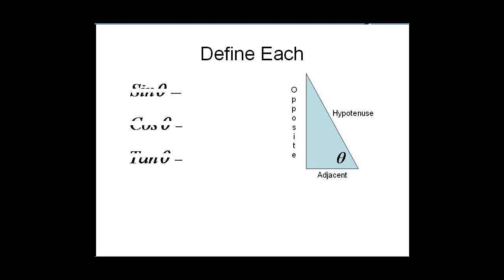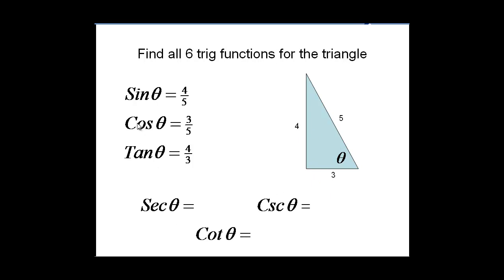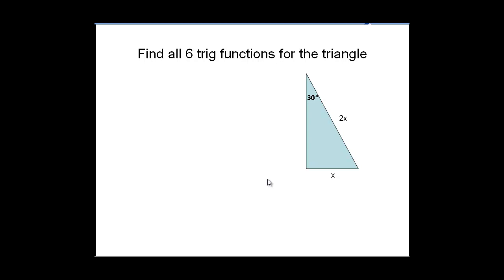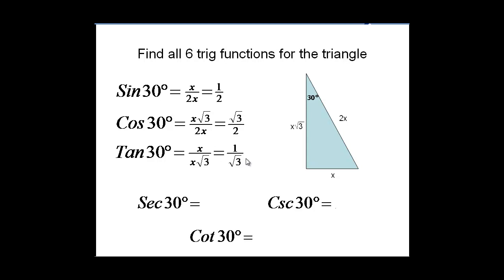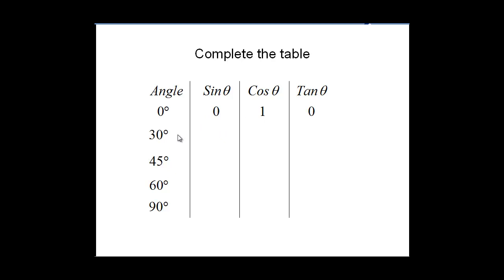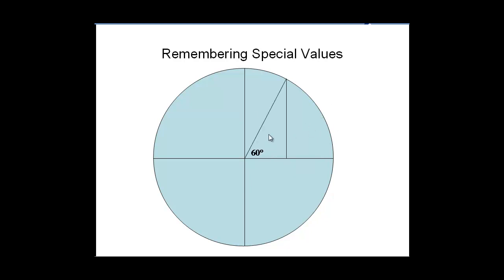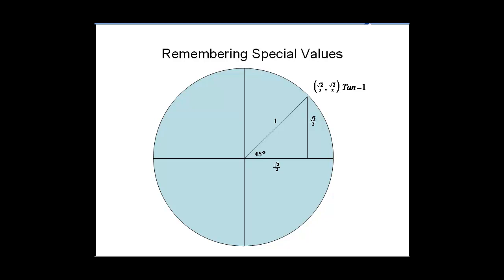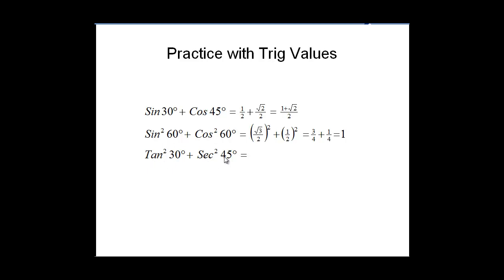1316 Trig Ch 2 Section 1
Trig Chapter 2 Section 1 definitions of the trig functions, important values, and co-function information